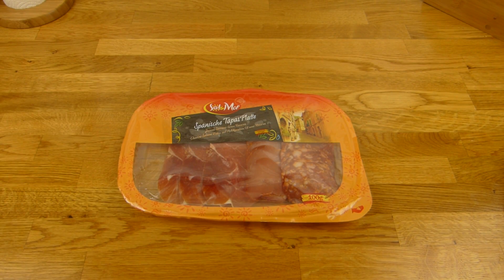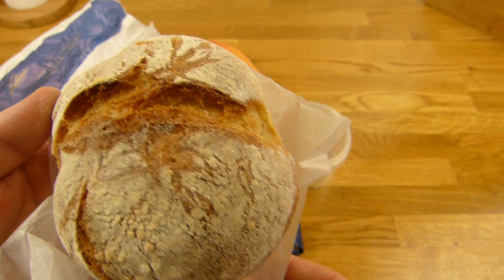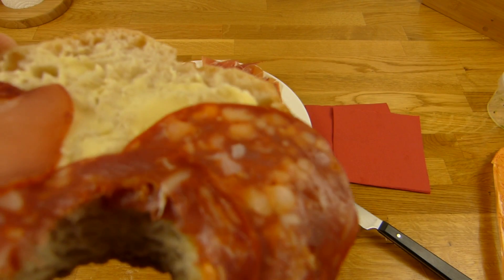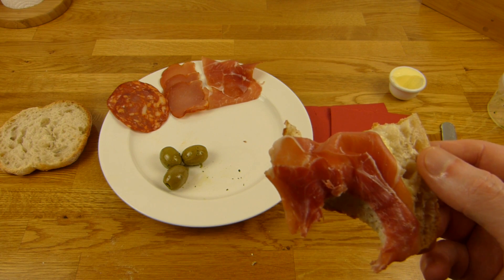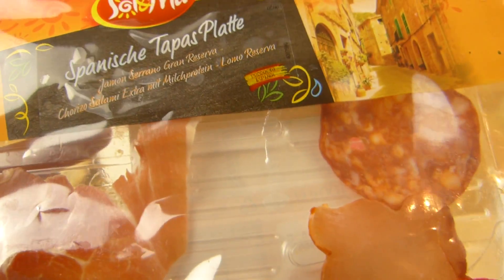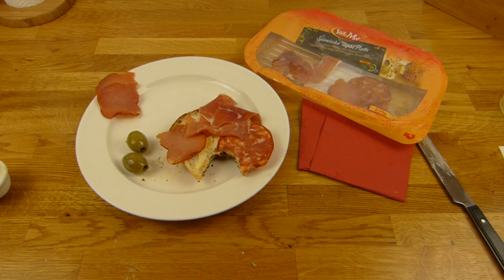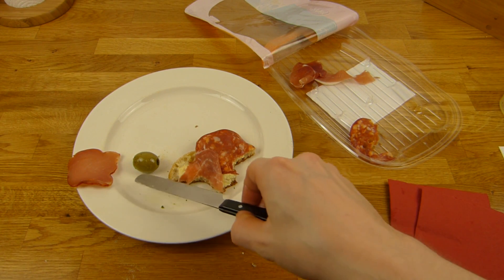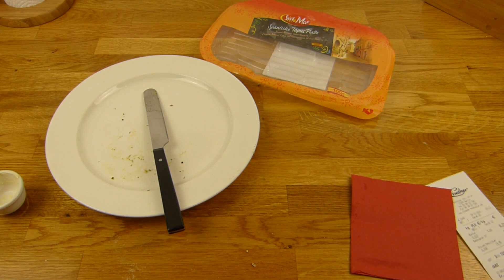SOL&MAR Spanische Tapas Platte (Spanish Cold Cuts)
lidl and lindner stuff :)